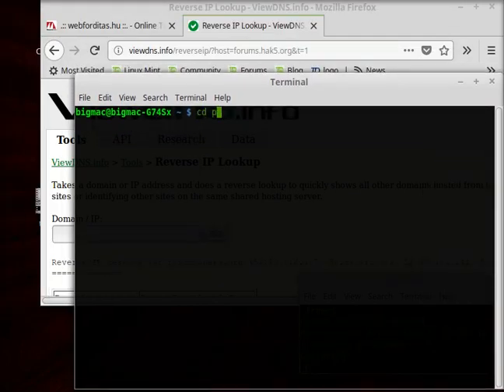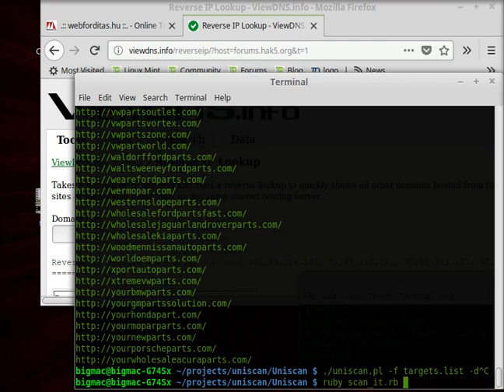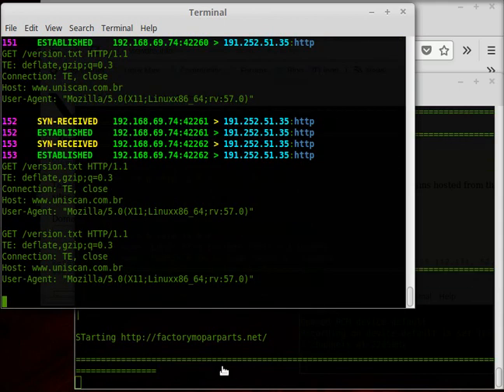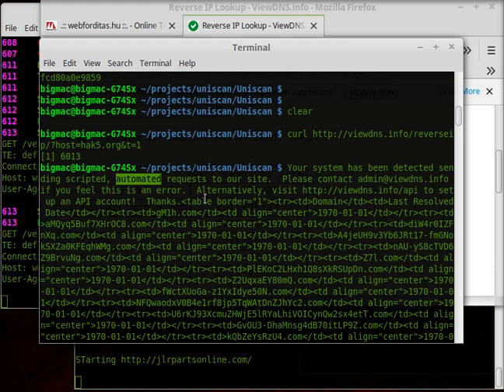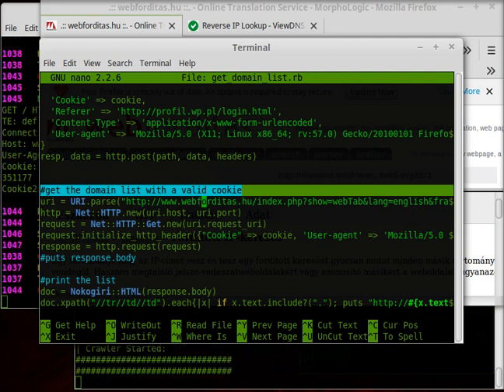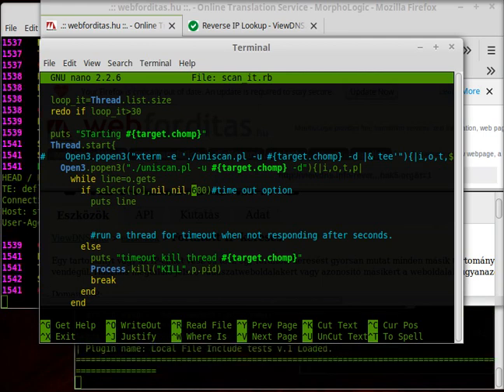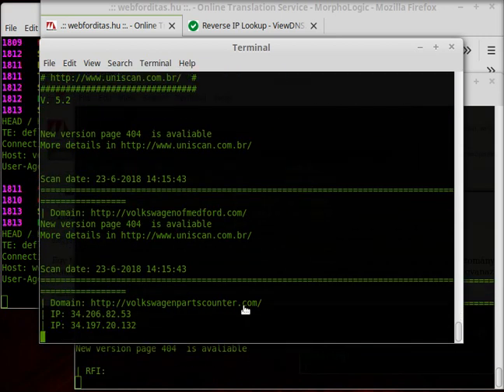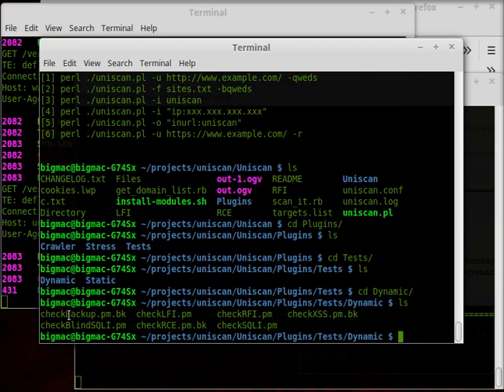How to hack like a Pro Script kiddie!!!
maybe skiddy but quick and powerful vulnerable discovery.
ill post the source on hak5 forums.